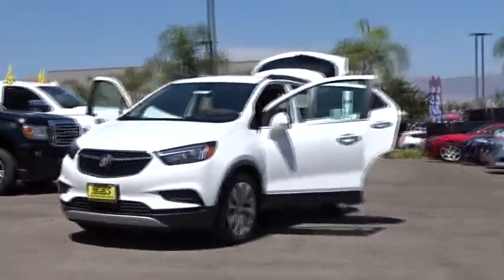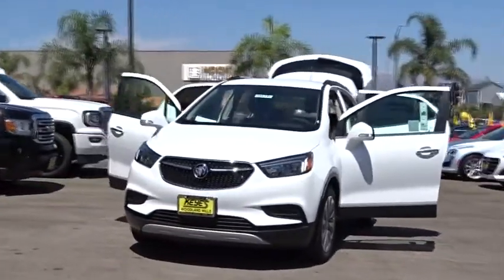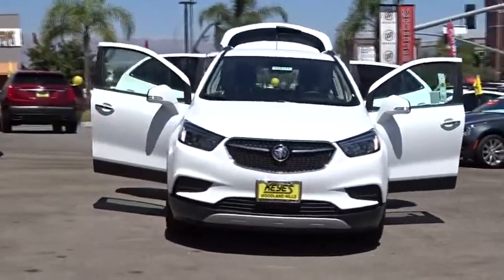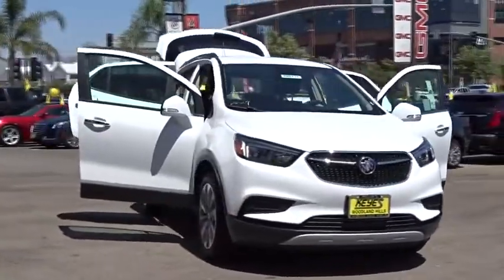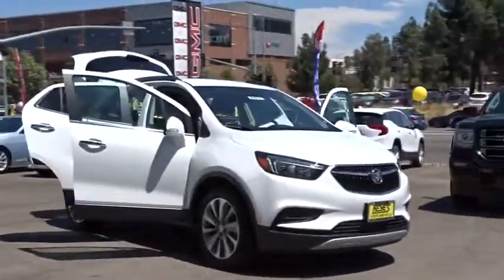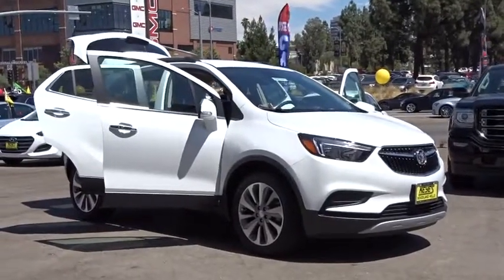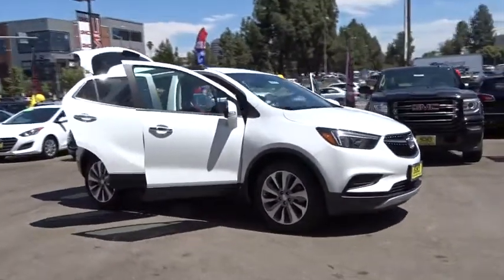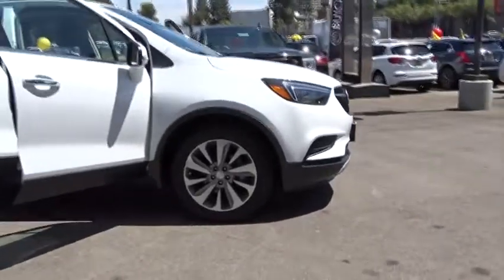2019 Buick Encore Los Angeles, Woodland Hills, Beverly Hills, Thousand Oaks, Van Nuys, CA 890131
2019 Buick Encore

1Tax, title, license, dealer fees, and dealer installed options (unless itemized above) are extra. Not available with special finance or lease offers. See dealer for details. $1,250 - National Buick and GMC Bonus Cash. Exp. 10/01/2018, $2,500 - GM Lease Loyalty Towards Purchase Private Offer. Exp. 10/01/2018